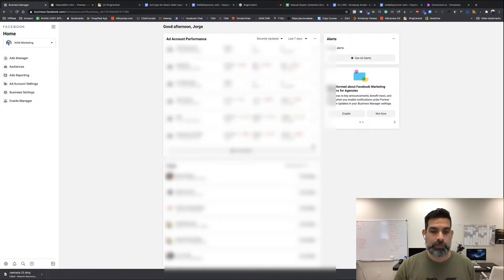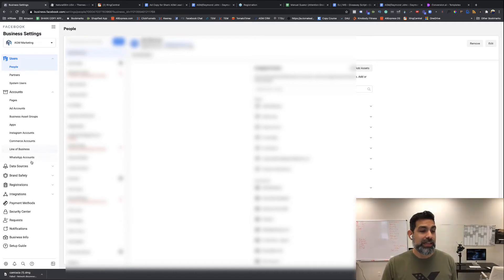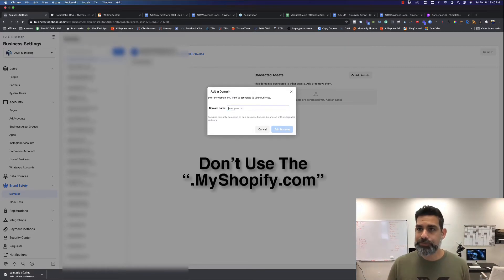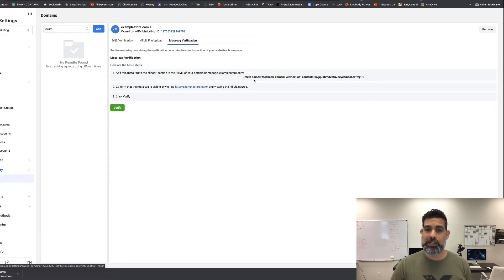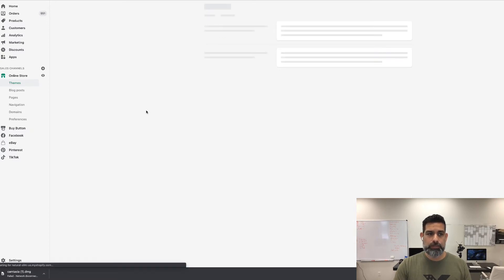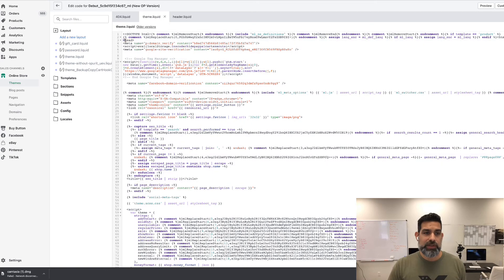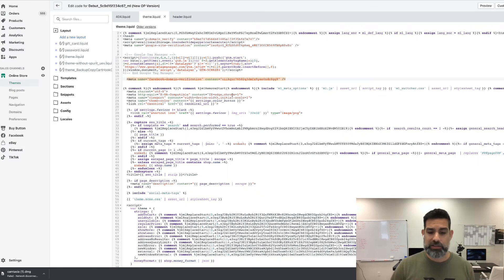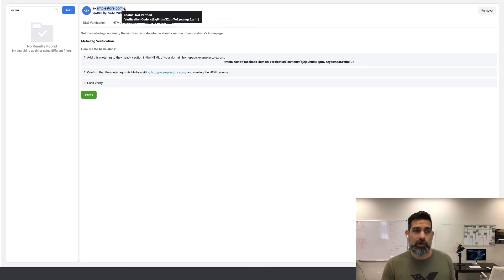How To Verify Shopify Domain In Facebook Business Manager 3 MINUTES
The easiest way, and also the fastest way to verify your Shopify domain inside the Facebook Business Manager. Since iOS14 changes have come out this is now a requirement from Facebook so follow along with my video as I  will show you step by step what to do.

Login to Facebook Business Manager
Go to your setting
Go to the Brand Safety menu
Add your domain
Grab your meta tag code
Login to your Shopify domain
Go to the online store menu
Themes submenu
Locate the theme.liquid files
Add the meta tag code to the header section
Press save
Go back to Business Manager and click the green verify button

That's it! It's easy and now you will start tracking things better in your campaigns inside Ads Manager.